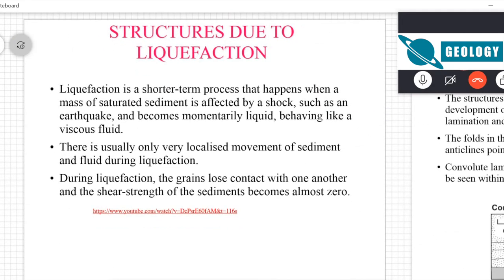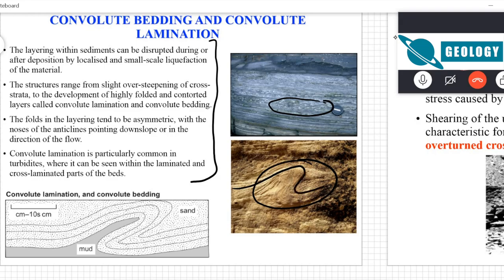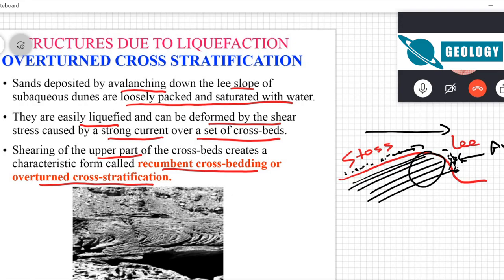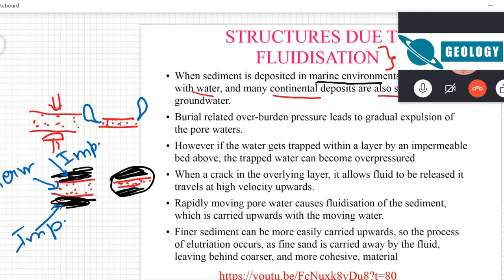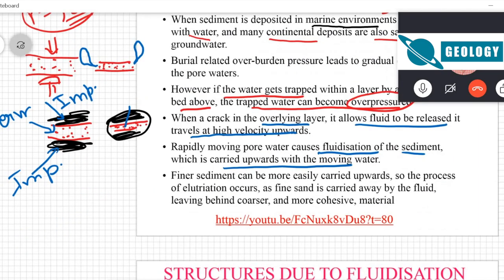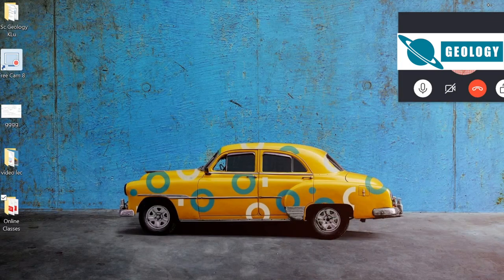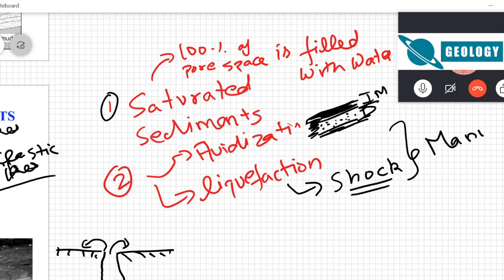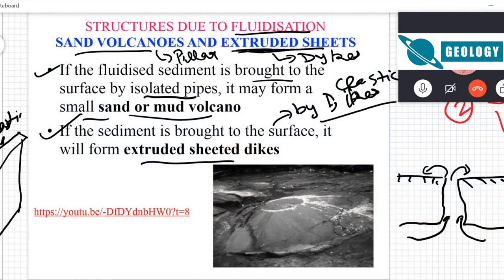Penecontemporaneous Deformation Structures (Soft Sedimentary Deformation) Part II. (Sedimentology).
The lecture on soft sediment deformation is divided into two parts. This topic is extremely important for students preparing for GATE, NET, UPSC GSI, JAM, IFS optional, UPSC CSE optional examinations.